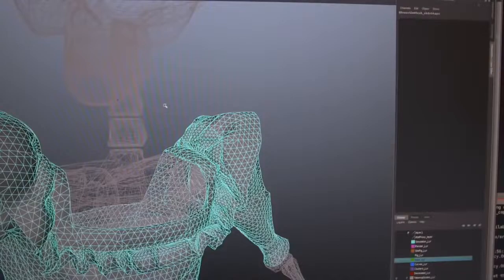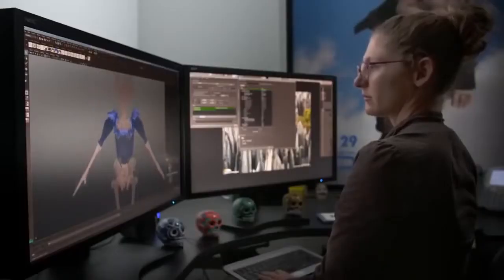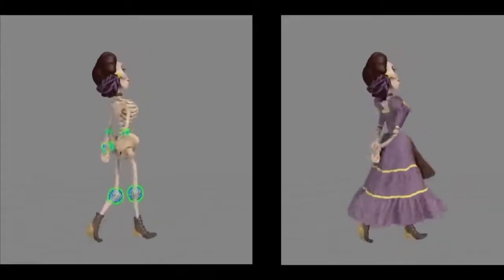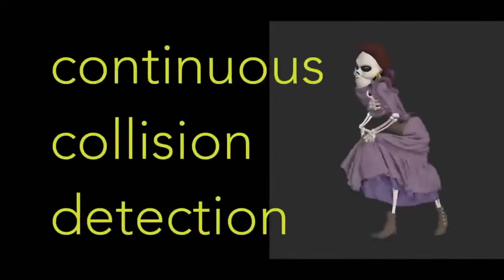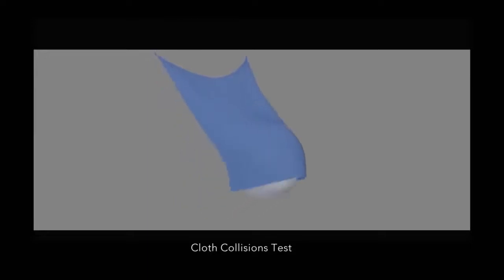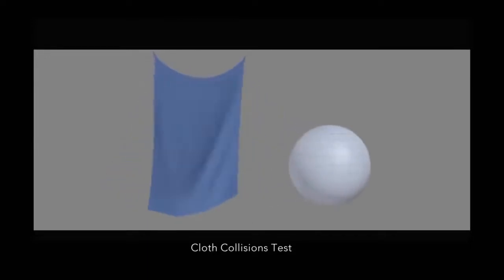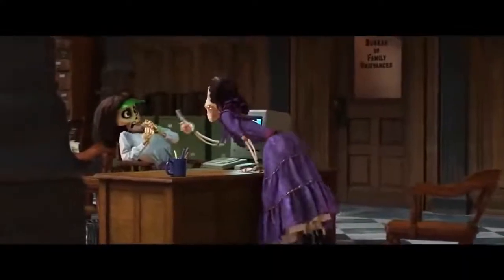How Pixar Animated Coco | Behind the Scenes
Go behind the scenes of Disney/Pixar’s Coco and discover how animators brought this Oscar-winning film to life! Explore exclusive behind-the-scenes footage, interviews, and rare moments that reveal the animation process, character development, and creative journey of Coco.

Plot: Aspiring musician Miguel, confronted with his family's ancestral ban on music, enters the Land of the Dead to uncover a generations-old mystery.

🎬 Genre: Animation, Adventure, Comedy, Family, Fantasy, Musical
🎬 Directors: Lee Unkrich, Adrian Molina
🎤 Cast: Anthony Gonzalez, Gael García Bernal, Benjamin Bratt, Alanna Ubach, Jaime Camil
🏢 Studio: Pixar Animation Studios, Walt Disney Pictures
🌎 Country: USA

This video is for educational and inspirational purposes only.
📚 Usage
🔍 This video is intended for educational and inspirational use only.